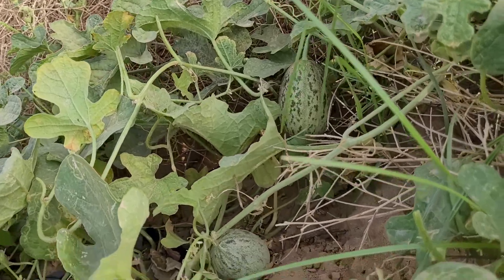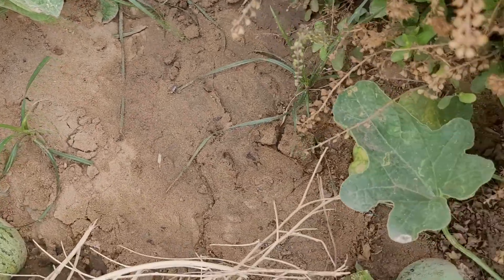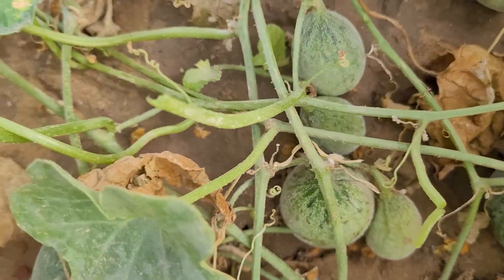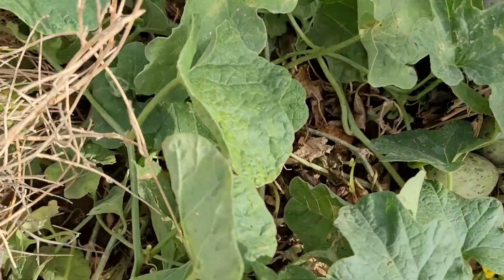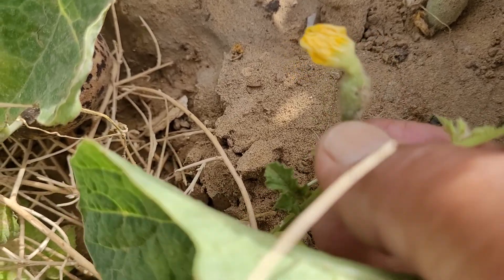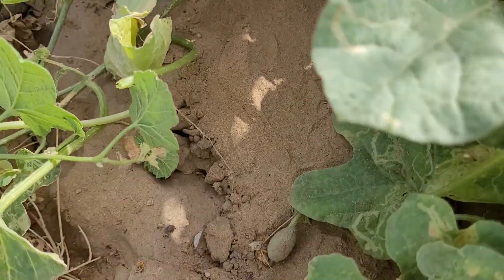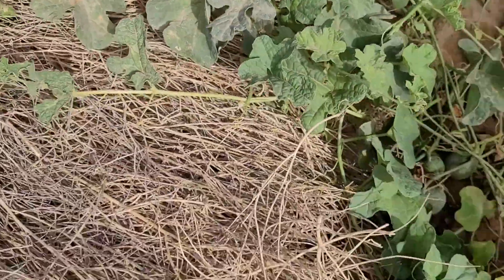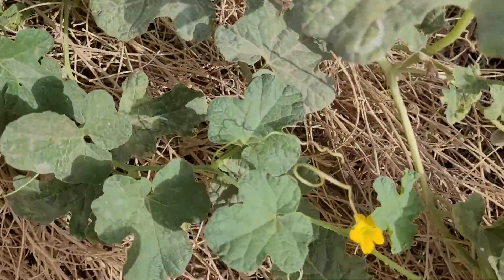Kachri ki Beal (Vines of Wild Melon) by Anita Fageria